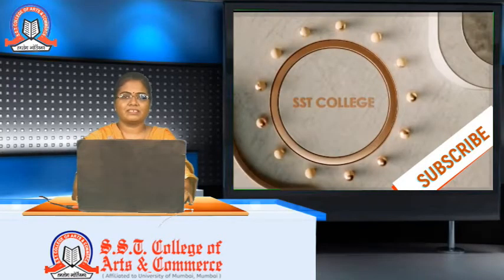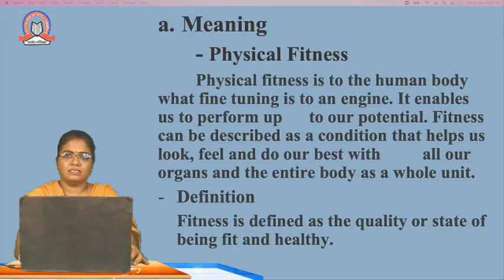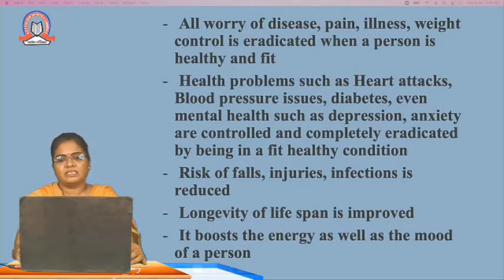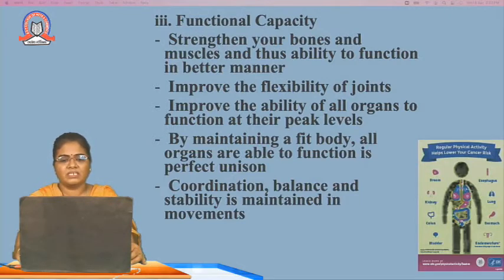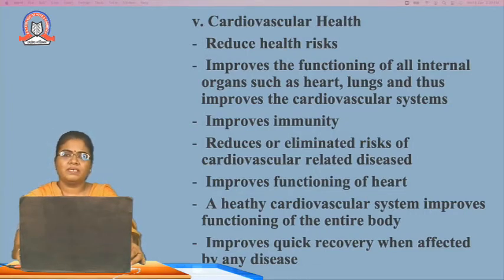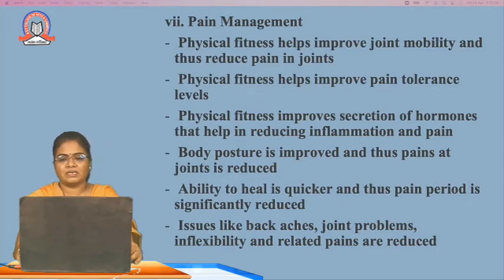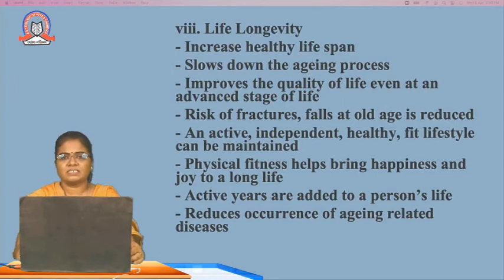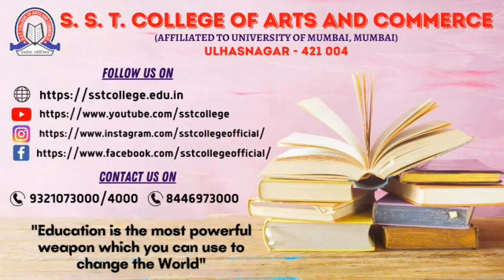Development of Fitness ( Part 1 ) | Foundation Course ( P.E II ) | FYBCom. - BMS - BAF -BCBI - Sem 2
Topic :   Development of Fitness ( Part 1 )

Subject :        Foundation Course ( P.E II )

Class :    FYBCom. - BMS - BAF - BCBI

Sem :   Sem 2  ( Module I )

Stream :  BCom.- BMS - BAF - BCBI

Teacher :  Asst. Prof. Mithili Gaurishankar